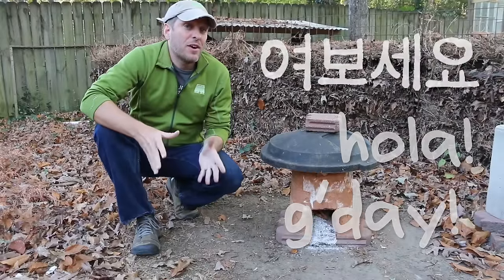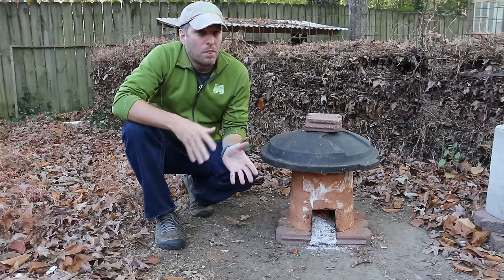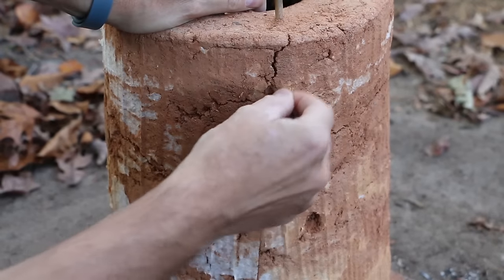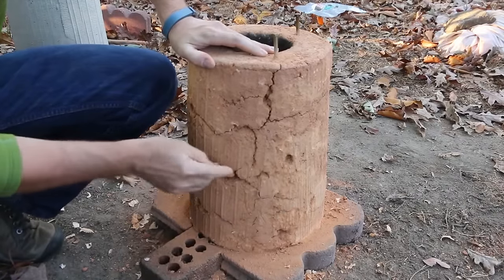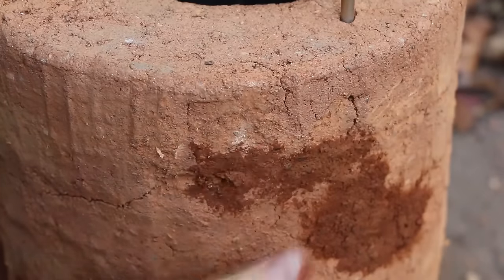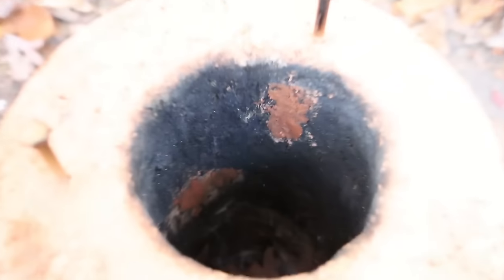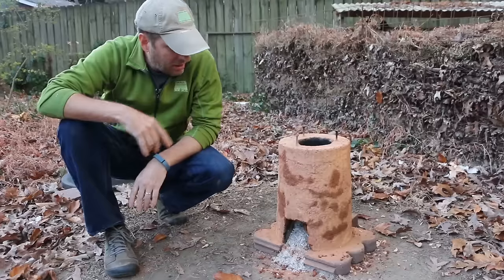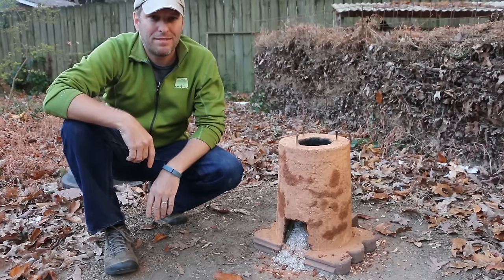How To Fix A Cracked Mud Rocket Stove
In the third chapter of my mud (cob) rocket stove project, I fix surface cracks and holes left behind from the forming and heat drying of the stove. The beauty of working with earth as a building material is the ease of repairing this rocket stove, although I do expect more cracks to form as the heating and cooling cycle continues as the stove is used. But, I'm not concerned about that given that the clay and sand I used to make the rocket stove were free and are in ready supply.